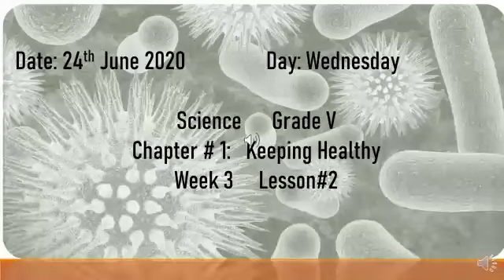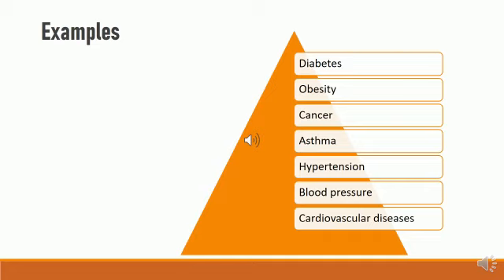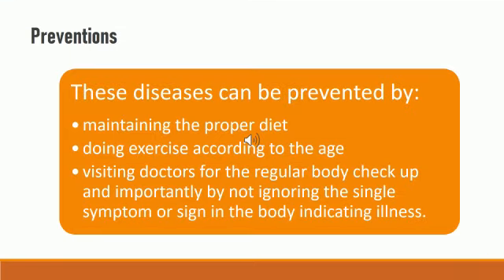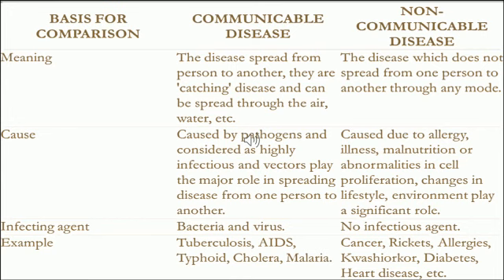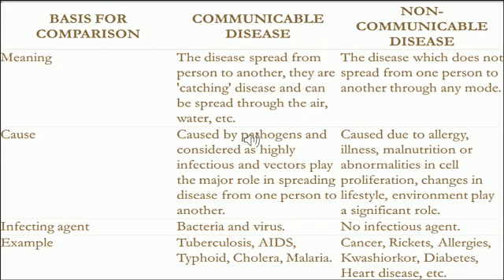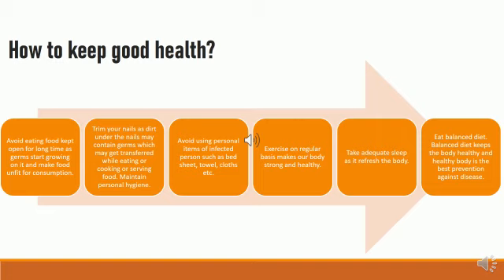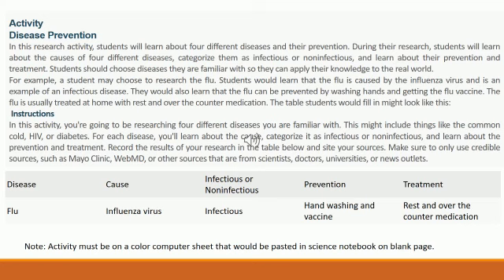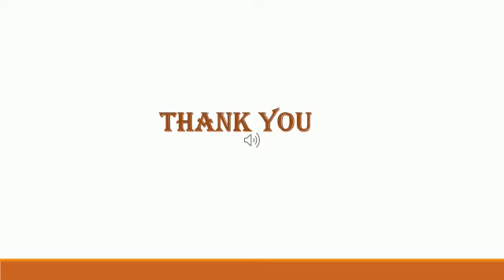science week 3 lesson 1